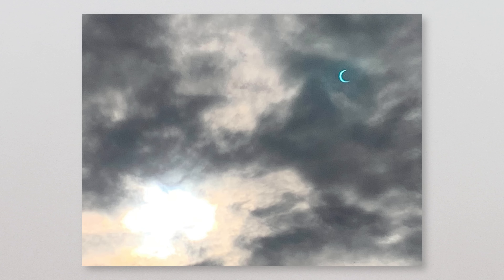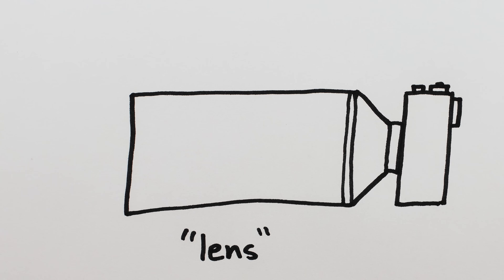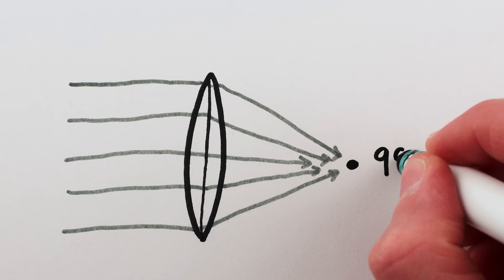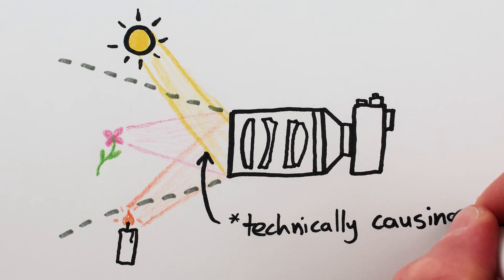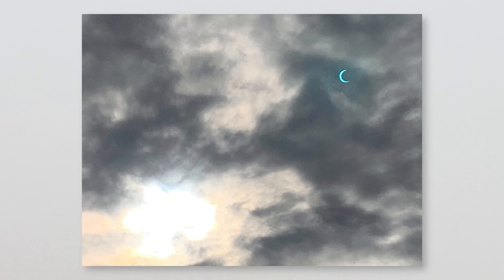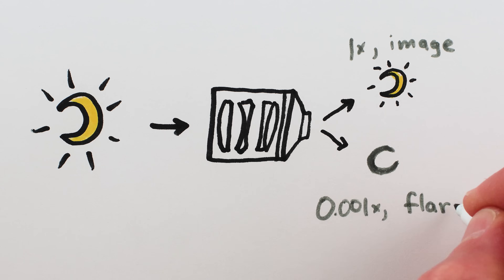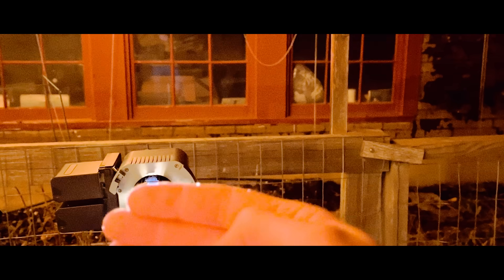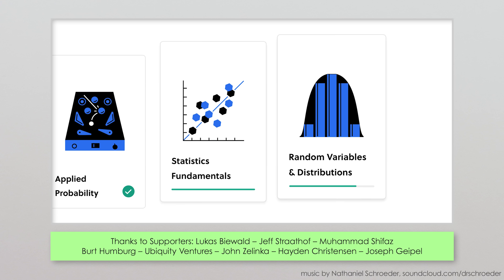But What IS A Lens Flare?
A lot of people took pictures of the recent solar eclipse in North America and got photos where there’s a ghostly image of the eclipse floating in the sky nowhere near where the sun is!

From the Series of Articles on Lens Names: Tessar, by H. H. Nasse. Carl Zeiss Camera Lens Division March 2011